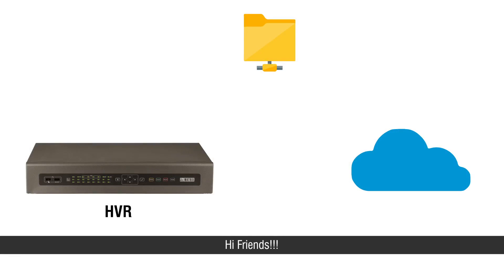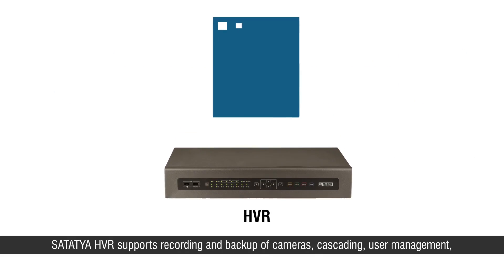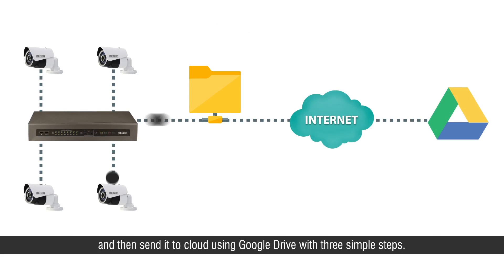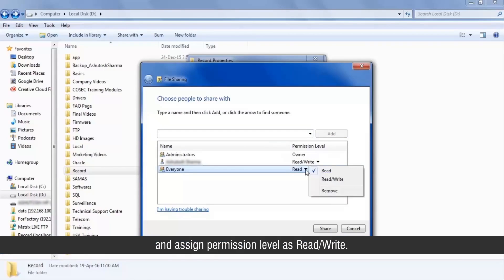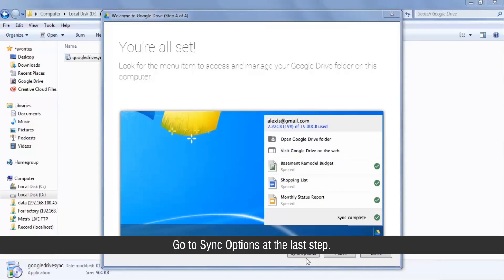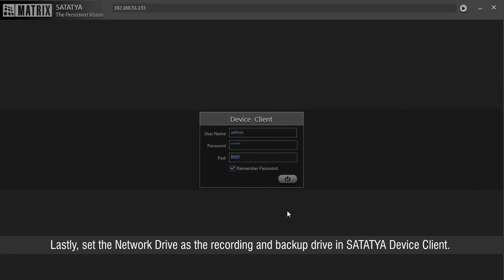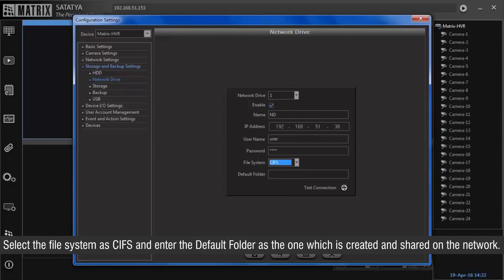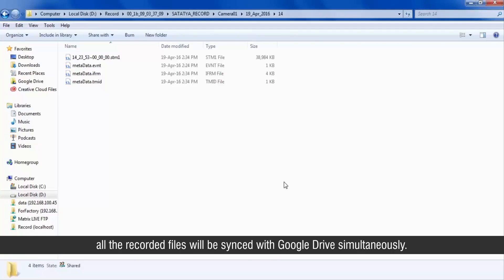Recording and Backup on cloud with SATATYA NVRs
Recording and Backup on cloud with SATATYA HVR